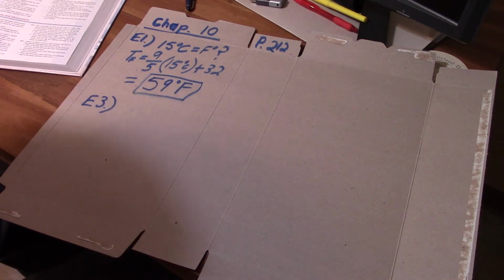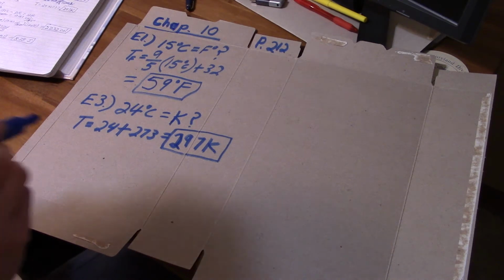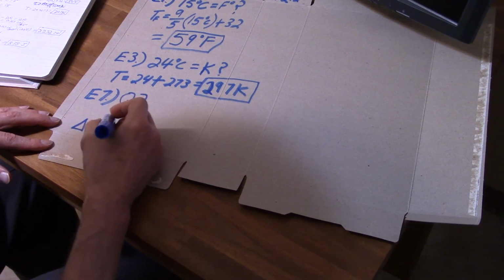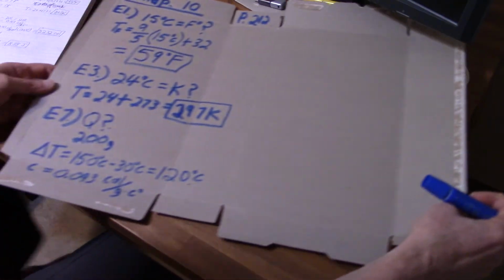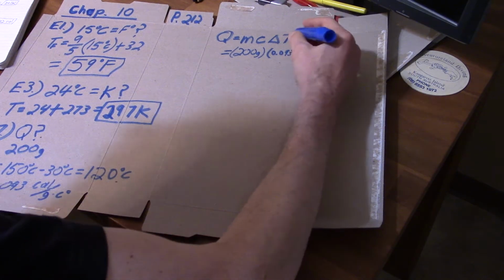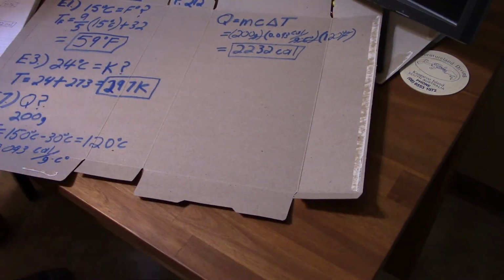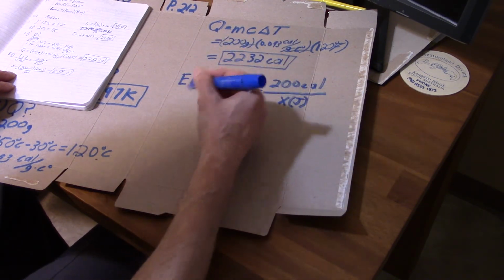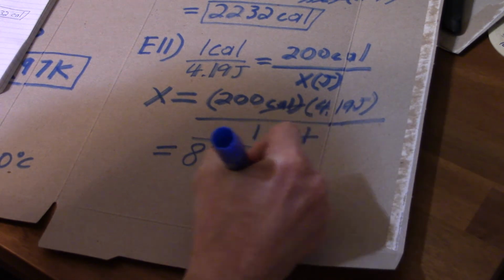Phys 15 Chap10 Problems